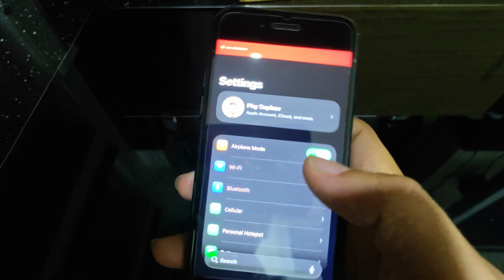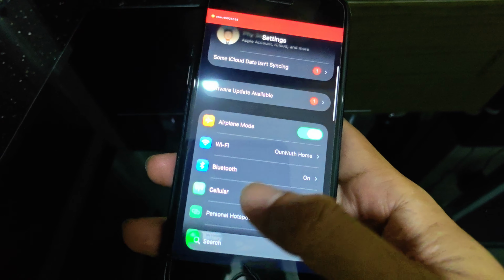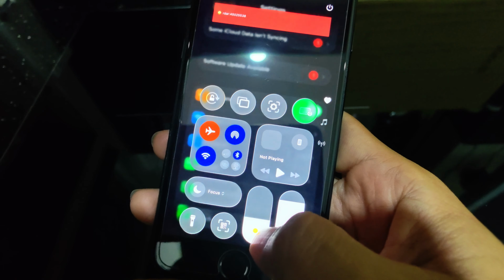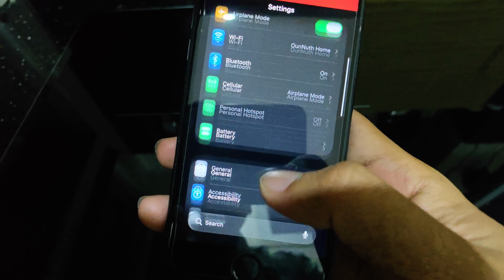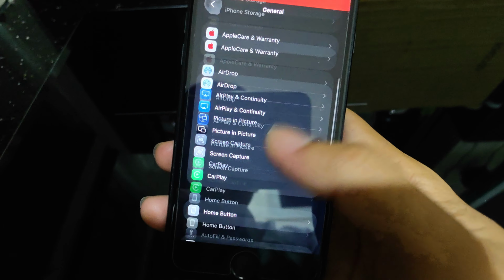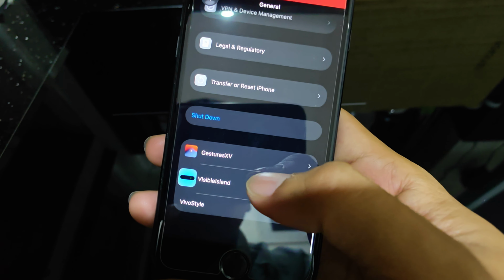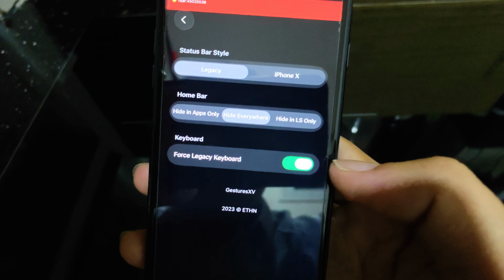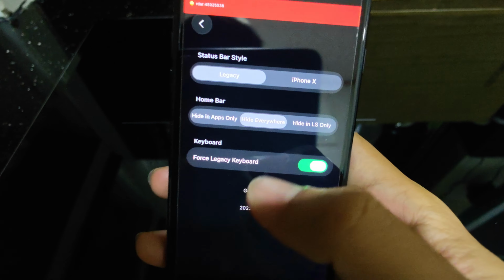How to fix iPhone X Gesture this on iPhone SE iOS 26 ???